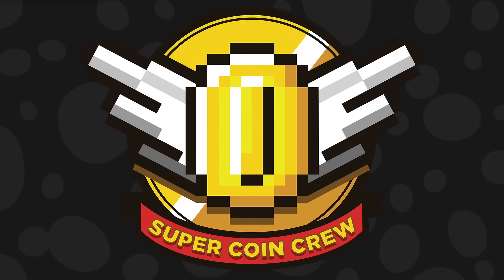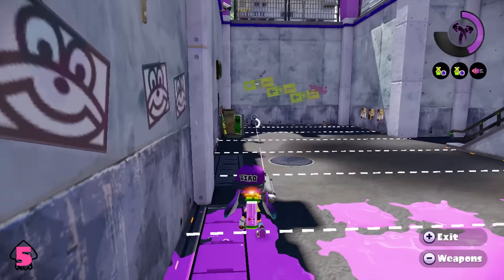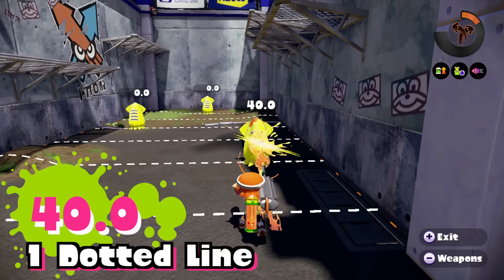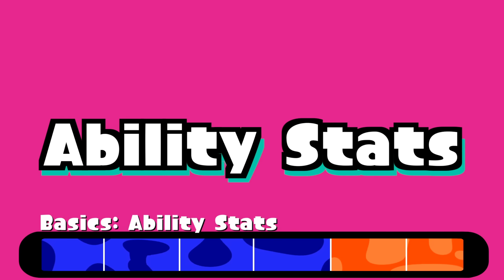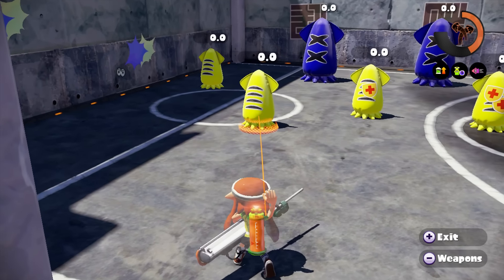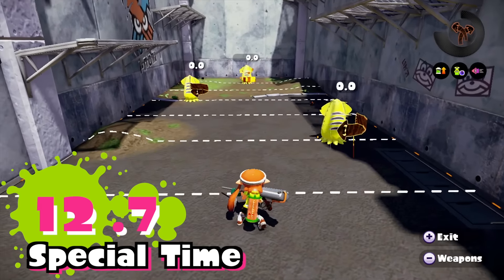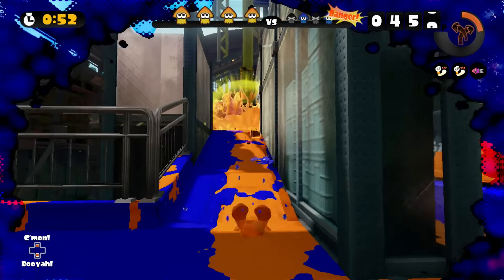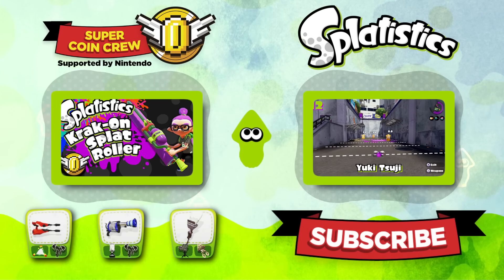How To Use the E-Liter 3K in Nintendo's Splatoon! - Splatistics - Super Coin Crew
Splatoon is full of great weapons and the E-Liter 3K is no exception! Nintendo has announced even more weapons and Super Coin Crew can't wait to cover those right here on Splatistics! What should we cover next?!

Splatistics is your guide to every Splatoon weapon. Watch to find your new way to splat and apply for a career at Ammo Knights.

Super Coin Crew features Let's Plays, showcases the best Nintendo product, and covers everything related to Nintendo! There's 107 Fact videos weekly on the channel and we're kicking it off with 107 facts about Splatoon.

Narrated by:
Nicholas Fung

Edited by:
Judy Tam

Nicholas Fung